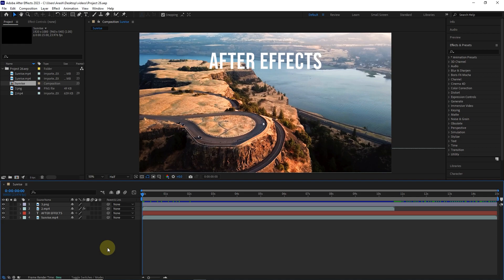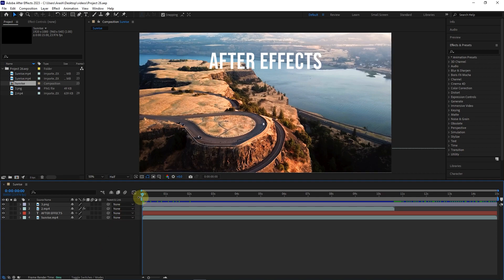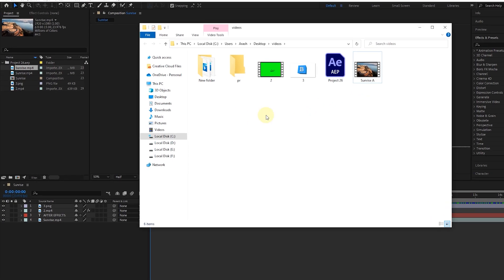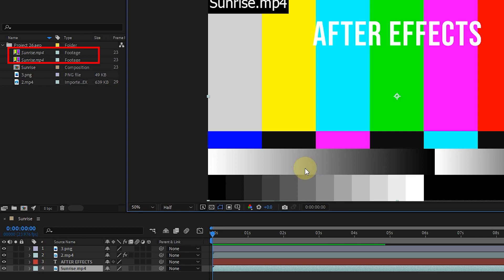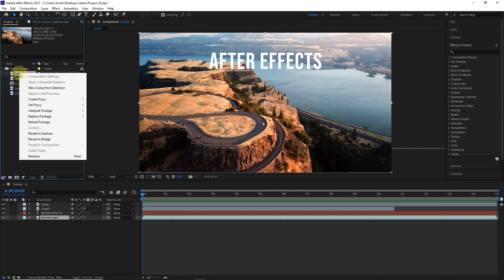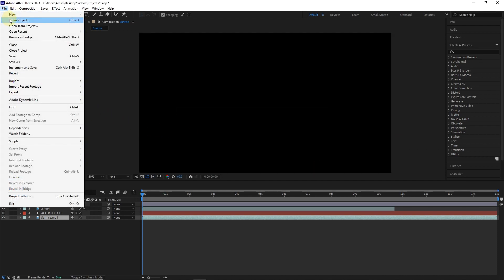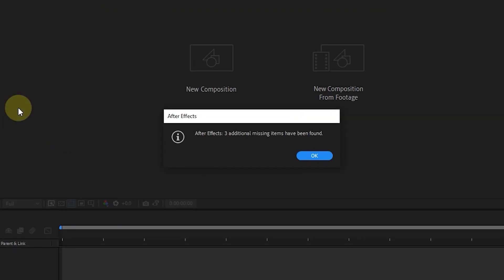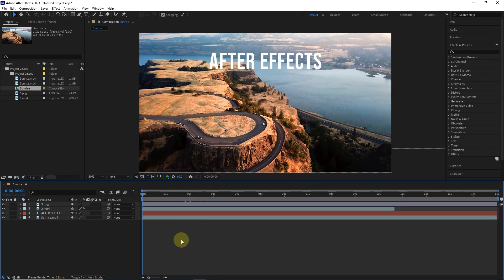Finding lost files in After Effects - Relink Ep26 (after effects tutorial)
Adobe After Effects: When we open a project in After Effects, all or some of the files may not be displayed because we changed their name or address on the computer. In these cases, we need to replace the missing files again.
This problem is very common in After Effects.
So, in this video, I will teach you how to find lost footage in After Effects.